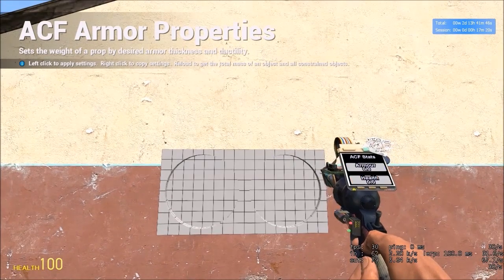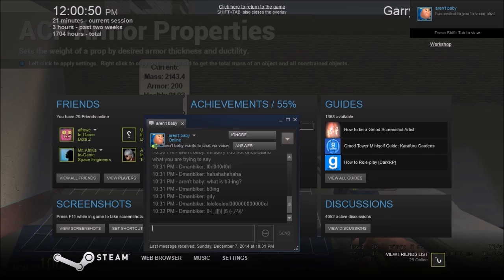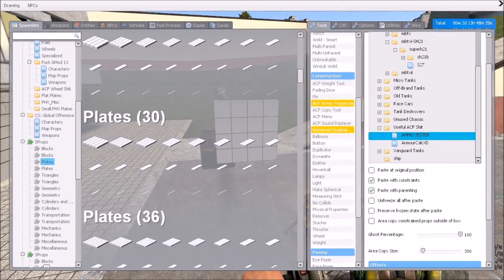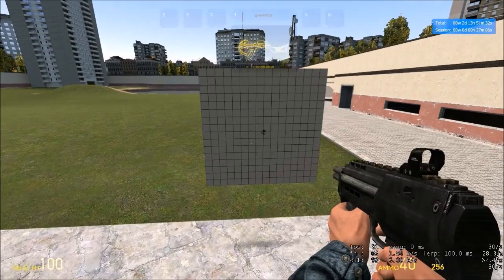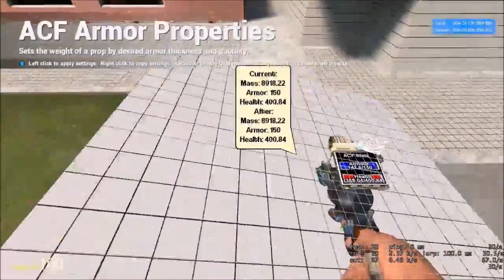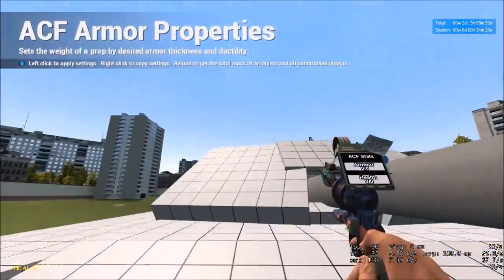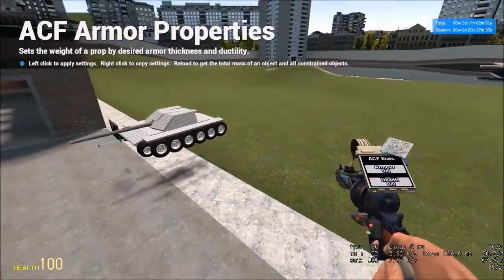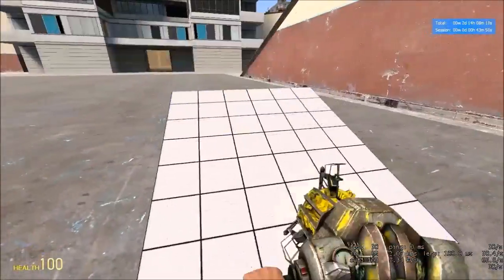ACF Armor Basics -- For Intermediate Players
Some basics about ACF Armor Values